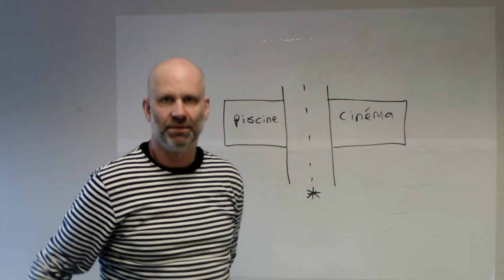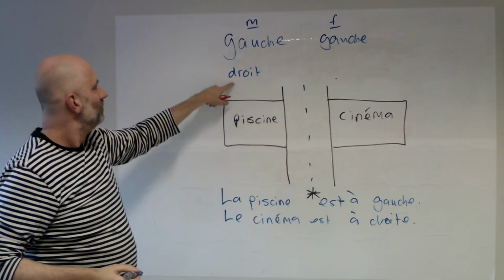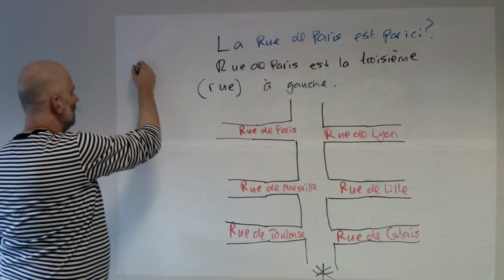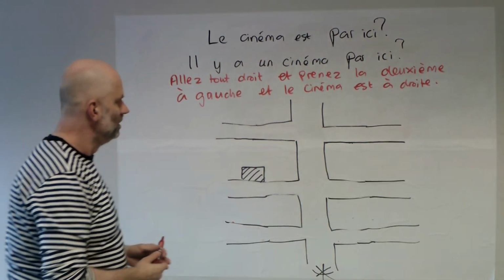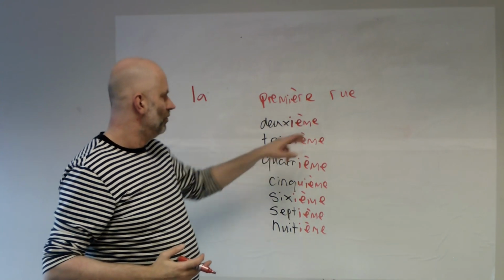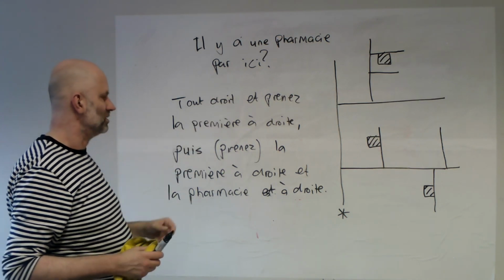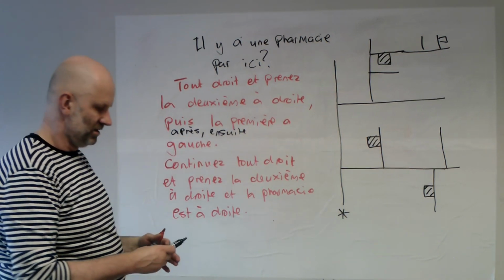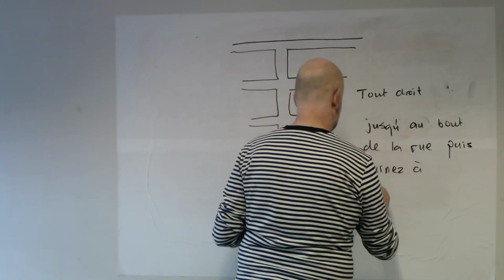French - Giving directions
How to ask for and give directions in French to get around a town or city.